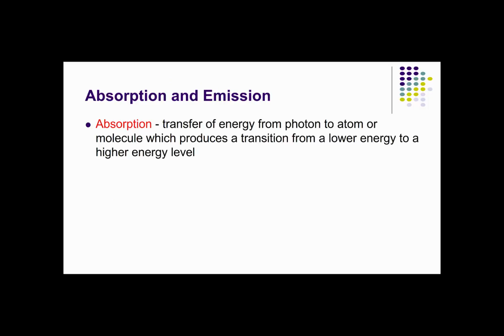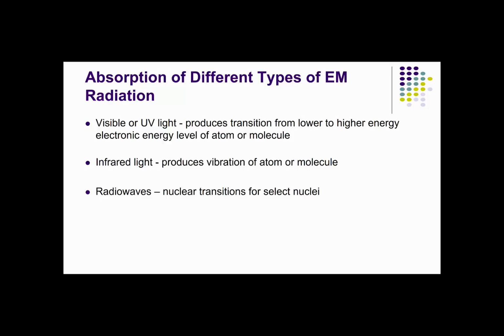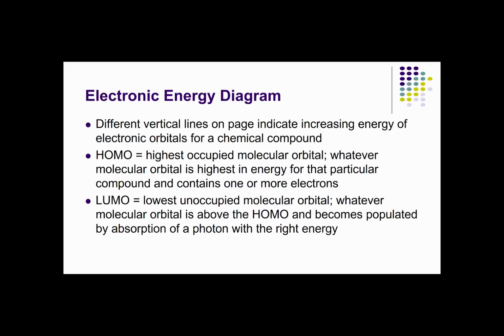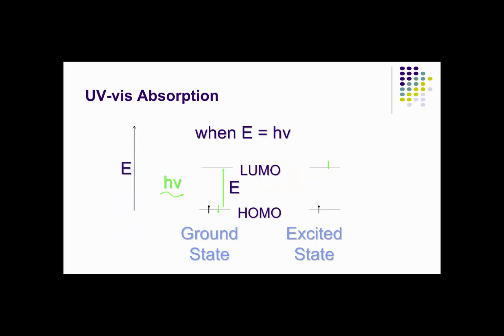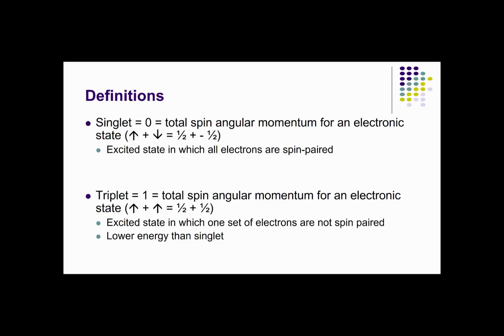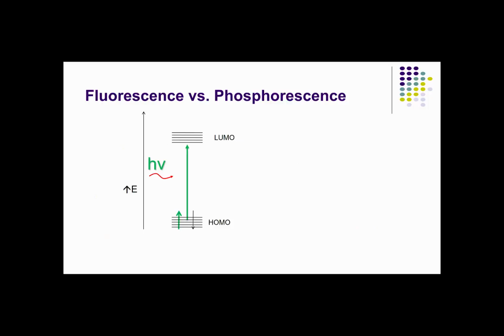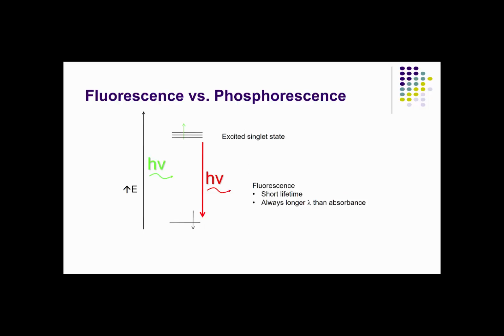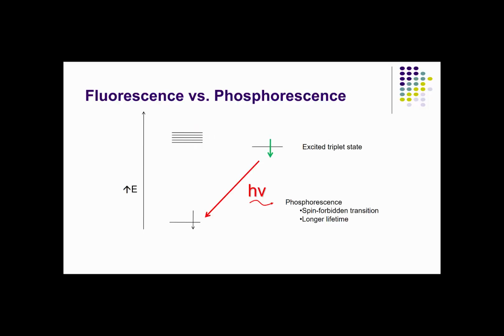Spectroscopy - part 2 Absorption and Emission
In this podcast, we will discuss the phenomena of absorption and emission of EM radiation which are the basis for a number of optical analytical techniques including UV-vis spectroscopy and fluorescence spectroscopy.